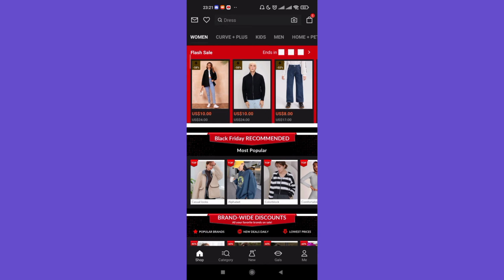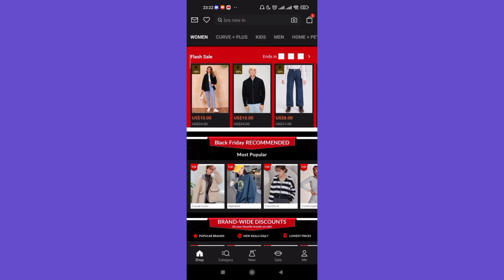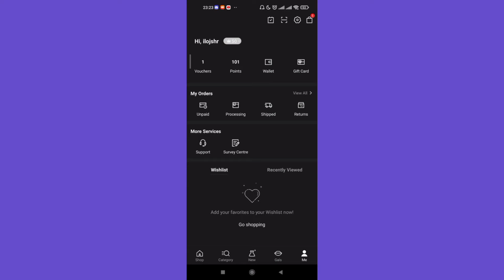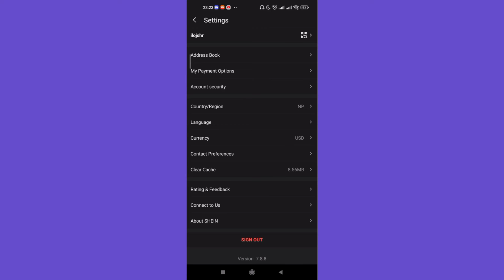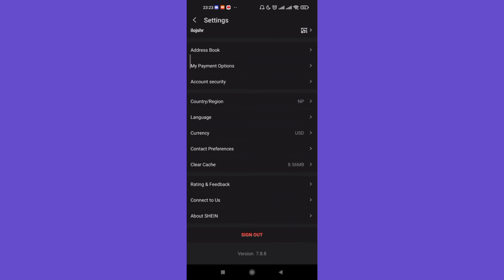How to Sign Out of Shien | Log Out Shien App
In this video I will guide you in step by step process on how to sign out of your Shein account

STEPS REGARDING :
1.click on me option on the bottom right corner of your screen.
2.Click on settings option on top right corner of screen.
3.After the setting menu opens, click on the sign out button on the bottom of your screen

How to change email in Shein step by step?
What to do if you are acting out of Shein app?
When do you no longer get points on Shein?
How do I Delete my Voices Shein account?